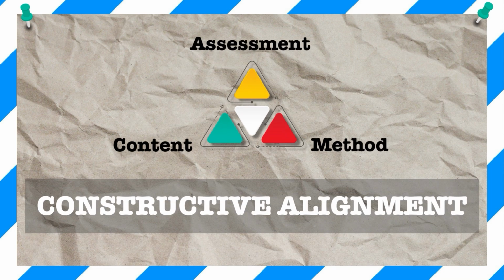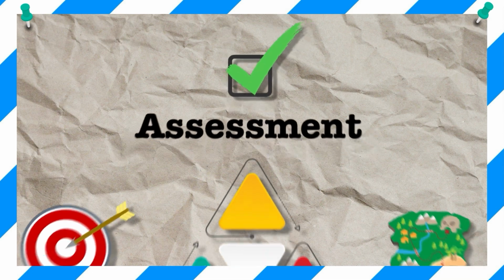IGNITION - Constructive Alignment